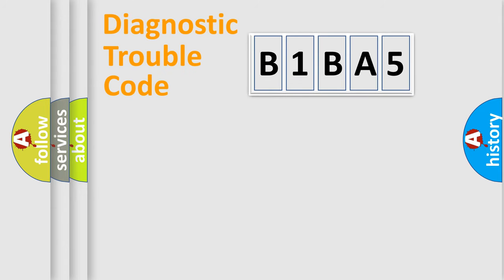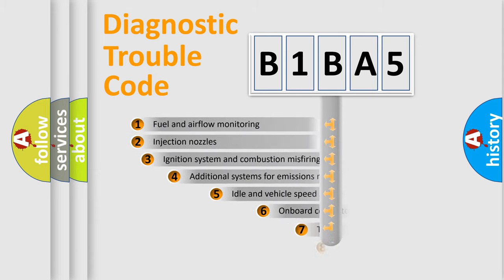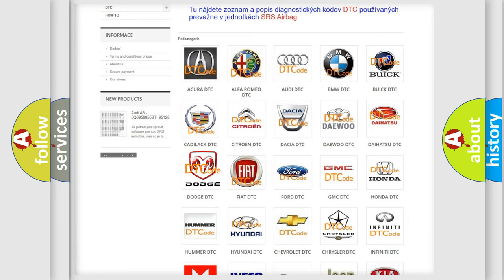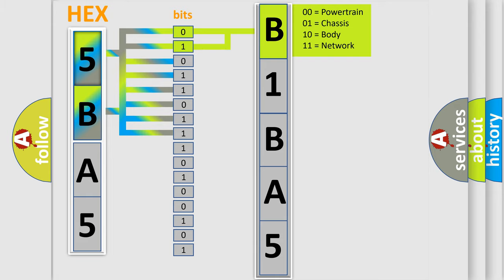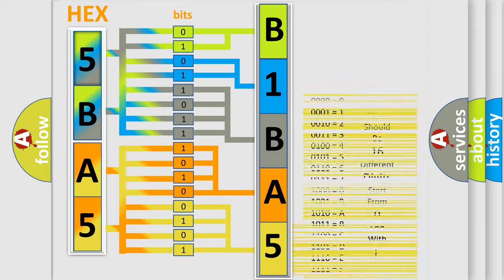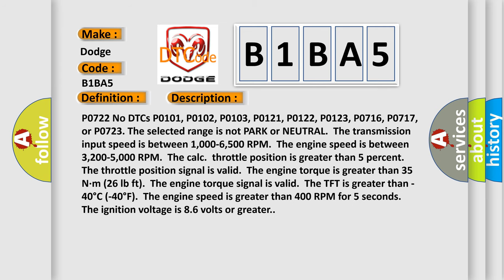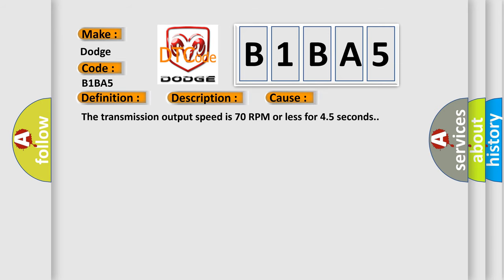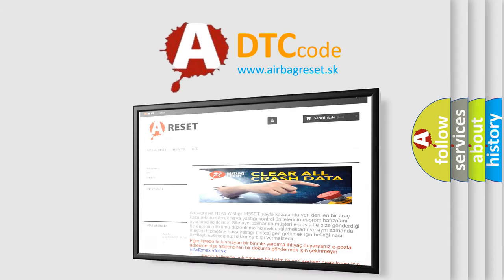DTC Dodge B1BA5 Short Explanation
Contents:
0:21 Basic DTC analysis according to OBD2 protocol standard.
1:48 Insight into programming
2:58 A diagnostically understandable description of the Diagnostic Trouble Code
3:05 Basic error definition

Make:
Dodge
Code:
B1BA5
Definition:
Output Speed Sensor (OSS) Circuit Low Voltage
Description:
P0722 No DTCs P0101, P0102, P0103, P0121, P0122, P0123, P0716, P0717, or P0723. The selected range is not PARK or NEUTRAL.The transmission input speed is between 1,000-6,500 RPM.The engine speed is between 3,200-5,000 RPM.The calc.throttle position is greater than 5 percent.The throttle position signal is valid.The engine torque is greater than 35 N·m (26 lb ft).The engine torque signal is valid.The TFT is greater than -40°C (-40°F).The engine speed is greater than 400 RPM for 5 seconds.The ignition voltage is 8.6 volts or greater.
Cause:
The transmission output speed is 70 RPM or less for 4.5 seconds.